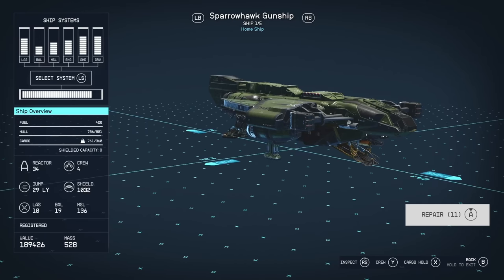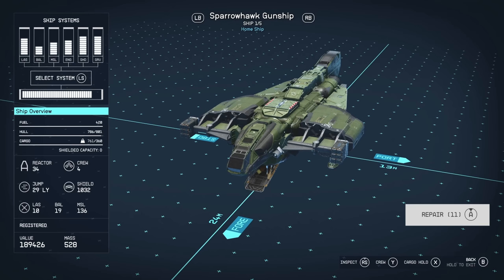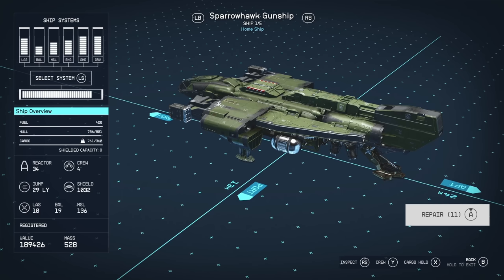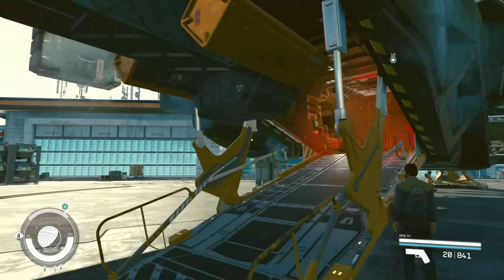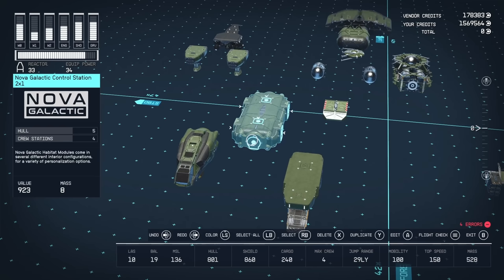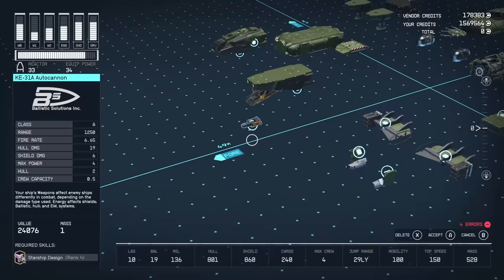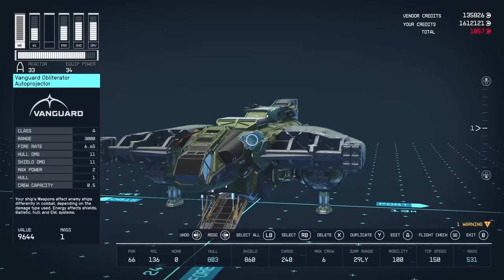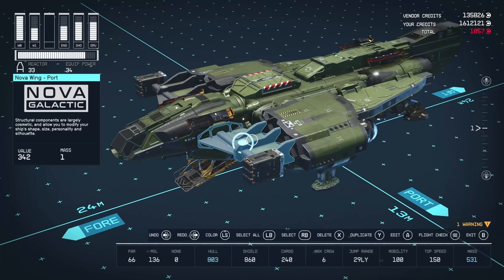Starfield Custom A Class Sparrowhawk Gunship Build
A build of a custom a class gunship